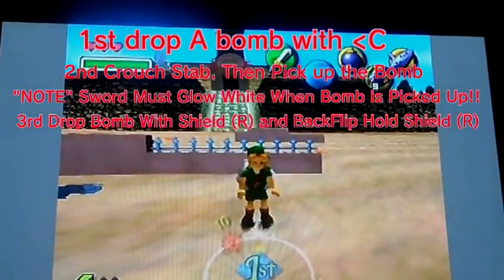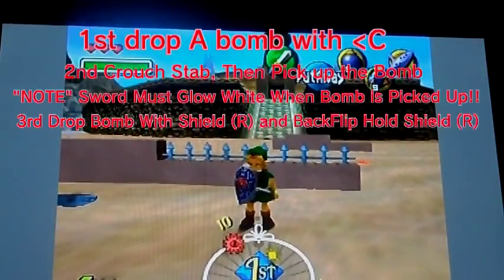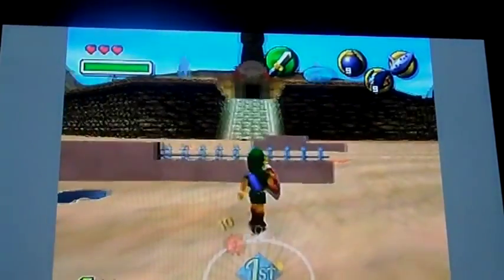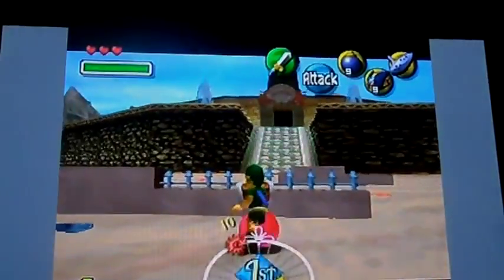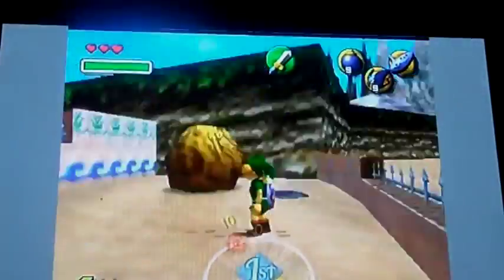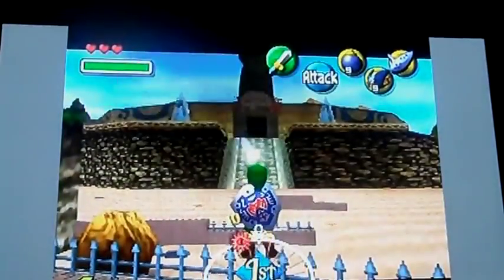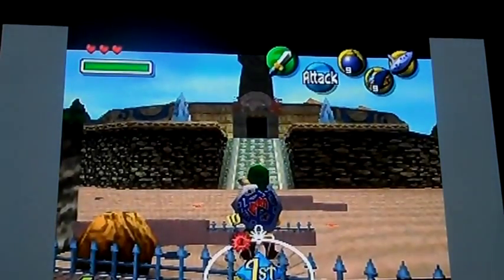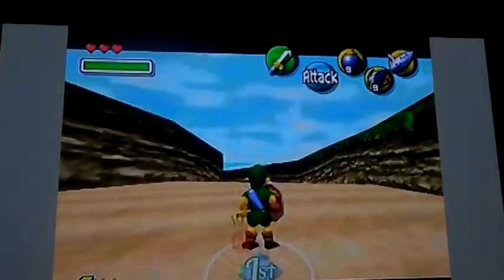Zelda Majora's Mask Mega Flip Stall Tutorial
Feel free too comment if you need any Help!